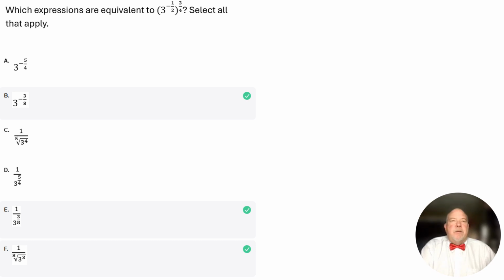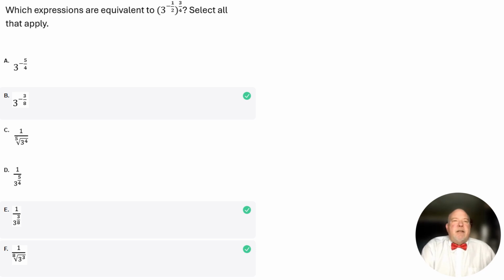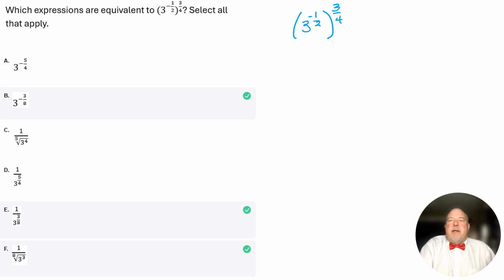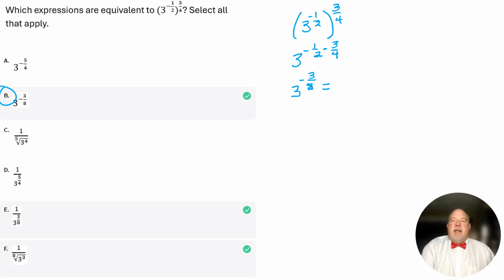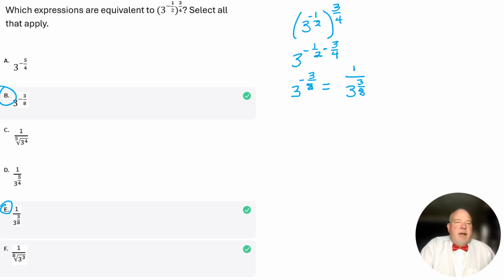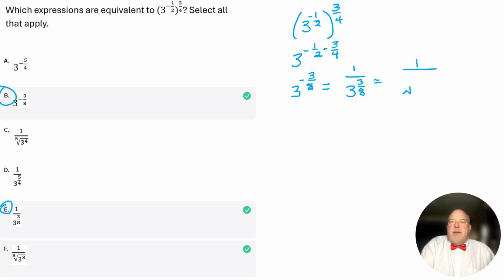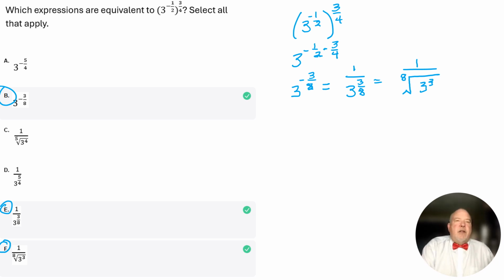How to Simplify an Expression Involving Exponents (Power to a Power) (9T3Q158)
Learn how to simplify an expression involving exponents (power to a power) using an example problem.